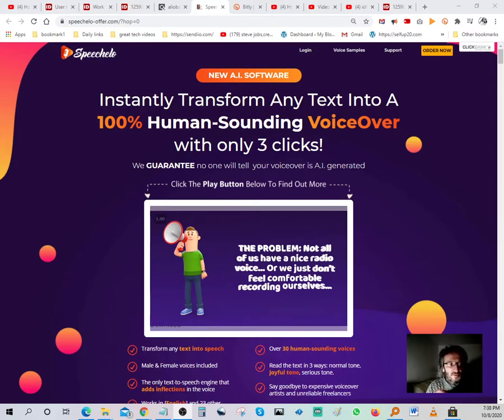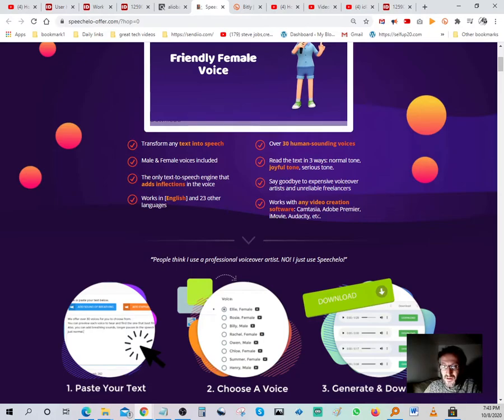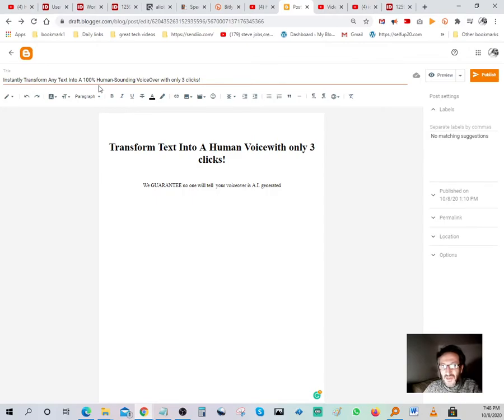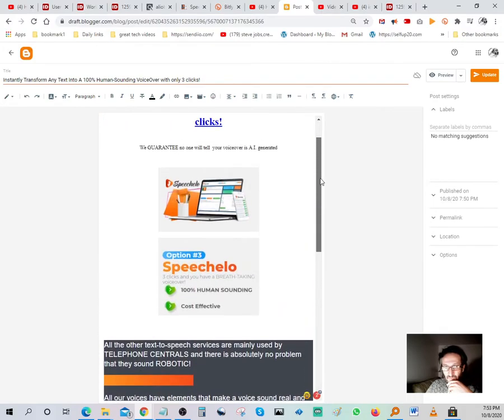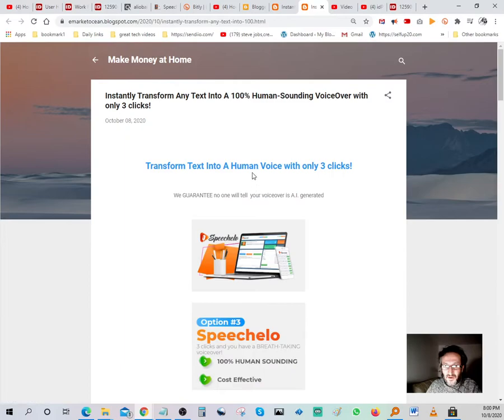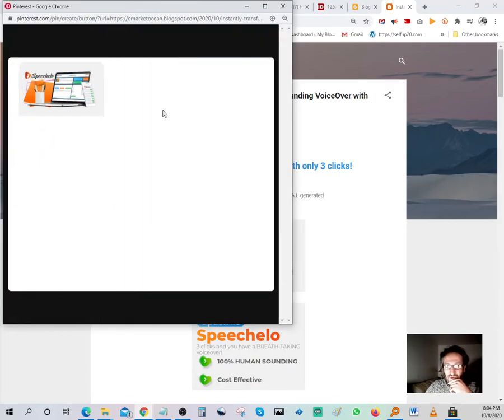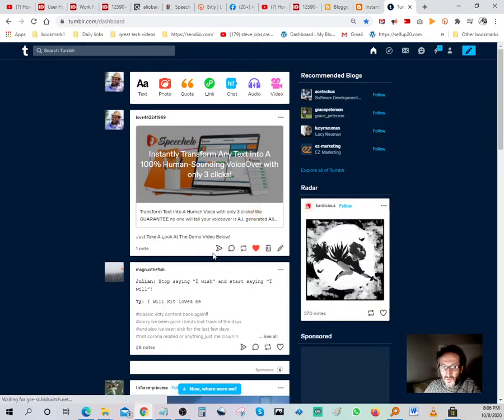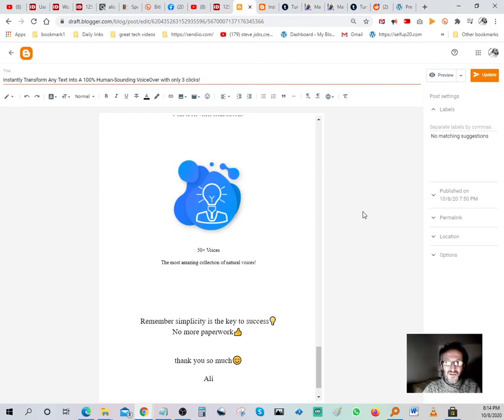🟡speechelo🟡 Transform Text Into A Human Voice with only 3 clicks!🟩it's amazing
Ivona
NaturalReader
Zabaware Text To Speech Reader
iSpeech
Acapela Group Virtual Speaker
TextSpeech Pro
AudioBookMaker
TextAloud 3

There are many ways you can use private label rights products in your business for profit and perhaps you already have your own plan. However, if not, we have some ideas that you can put into practice that will increase your bottom line.

Here at IDPLR, we have many different product licenses, each gives you certain rights as to what you can and cannot do with the product. Check the "TERMS" tab above to learn about the different licensing rights of products on our site.

One thing to keep in mind. On the internet, they say "content is king." This is true with one caveat. We would change that to say "good content is king - crap content is bad!"

Some PLR is great, some not so much, but either way, it's usually a good idea to rebrand the PLR as your own. This means editing its content, adding your name as the author, changing the title, and creating new graphics.

Yes, it's more work, but the work is worth the effort.

The first reason to do this is that since PLR is used by thousands of marketers around the world, you want it to be unique to you. If you don't rebrand it, it will be the same old stuff seen in many other places and you'll be competing against all the other marketers trying to promote it as well.

Secondly, the internet is exploding with tons of new content every single day! If you want to make an impression, you must stand out in the crowd and your content must be exceptional! How do you do that? By developing your own style.

Ideally, if people can read a paragraph or two and know who the author is, you've done a good job of standing out. Heck, we know a popular internet marketer that writes in a "gangsta" style, just to get noticed. We're not saying do that, but you get the picture.

So the bottom line is, depending on how you want to use the product or products, consider rebranding them for your business is usually the way to go.

01
Give away PLR to build your list

You can give it away one time, in its entirety, but even better is to break each chapter into its own course and give that way 1 chapter at a time - 1 chapter per day with a link to each chapter in your daily emails to your new subscribers.

In this way, you'll be getting your email subscribers in the habit of opening their emails every day to get the link to that day's lesson. This will increase your open rates in the future.

02
Use PLR as content on your blog
Post the PLR content as one long posting, or even better, using the same strategy as above, break each chapter down into their own separate blog posts. The results here are the same as the example above.

Your readers will get into the habit of going to your blog to read your latest chapter, which should help your traffic and engagements.

You may have heard through other internet marketing channels that duplicate content is bad, that Google doesn't want it, and that it will badly affect your rankings. Although this was the case in the past, it's not anymore, at least as of this writing. (Google's algorithm changes all the time and we cannot predict the future).

We know from our own experience that Google wants good content for users and that is their #1 priority - even if it's repeated over multiple channels. How do we this? Because we publish duplicate content using some of the tactics we describe here and it all gets ranked highly.

So don't be afraid to use this PLR content in multiple places. In reality, doing this is a very good strategy - being everywhere all the time. This is how you get your name and business known.